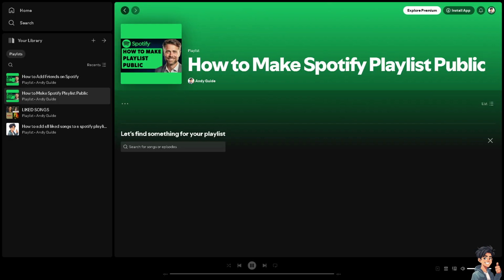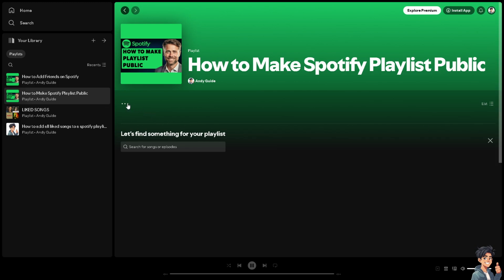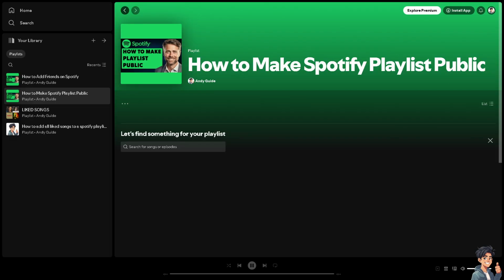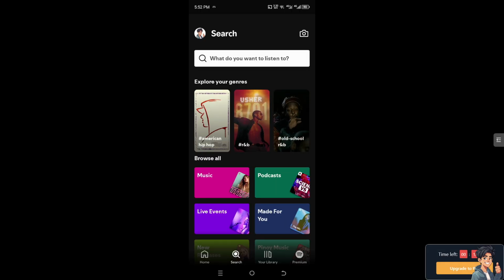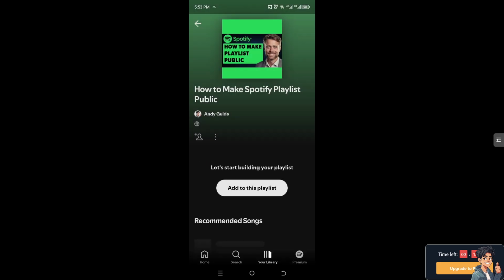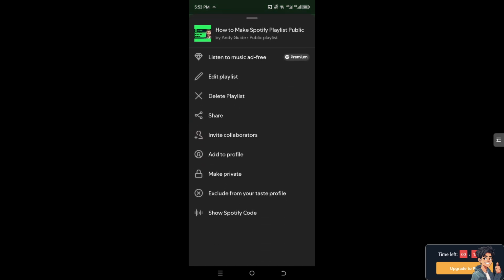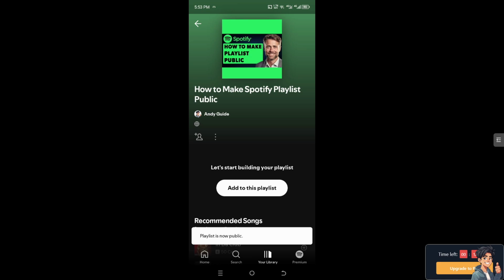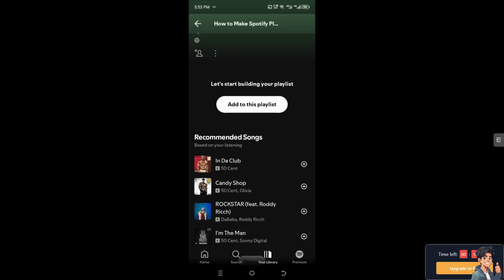How to Make Spotify Playlist Public (Full 2025 Guide)